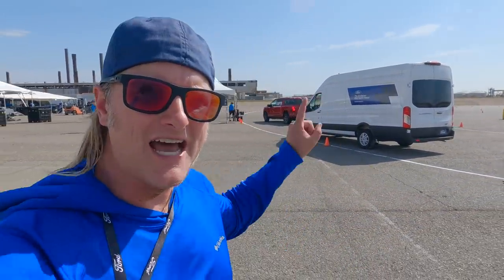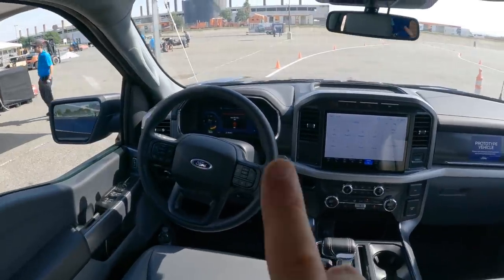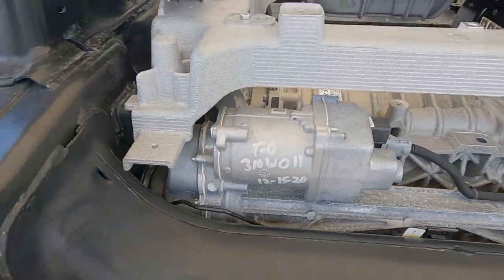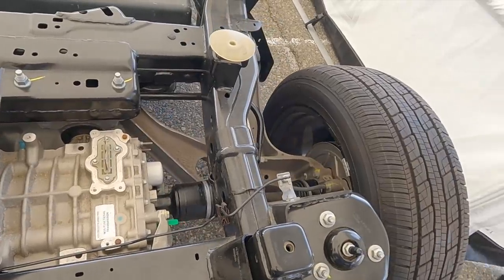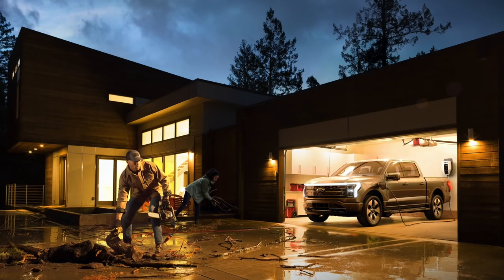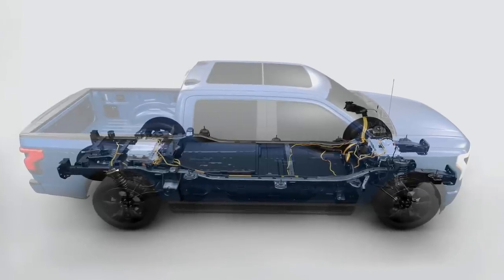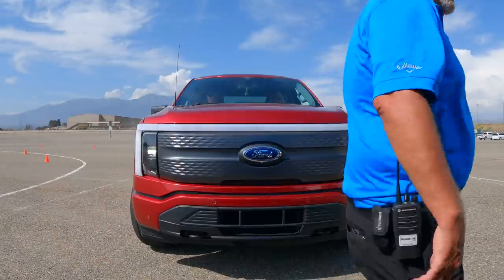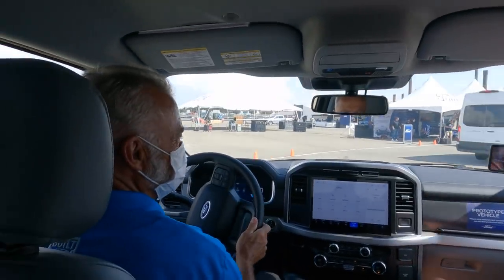Riding the Lightning -- 2022 F-150 Lightning First Look! (BEST F-150 EVER?????)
MUSIC
Ian Post
Stanley Gurvich
Jay Denton
Artlist Licenses 214998 & 167182

(GET TWO EXTRA MONTHS FREE)

CHAPTERS
00:00 - Intro
00:36 - Lightning RIDE-A-LONG
02:10 - Pro, XLT, & Lariat INTERIORS
04:30 - Battery & Chassis TOUR
08:14 - Extended Range Battery COST & BENEFITS
11:00 - First Impressions Summary
14:39 - BONUS - Ride-a-long RAW FOOTAGE (inside & out)